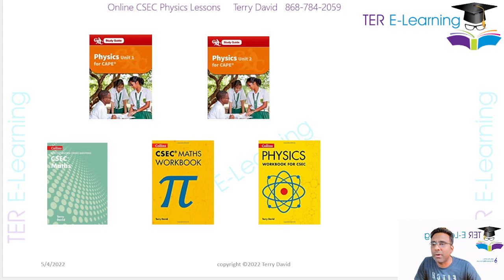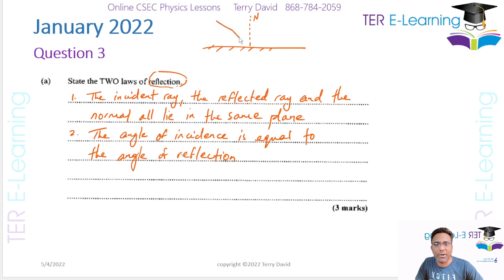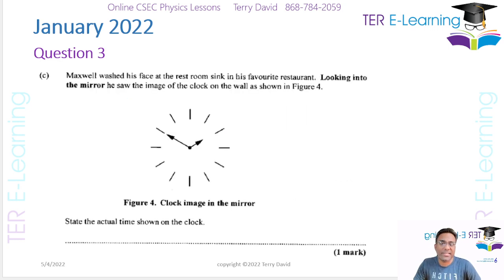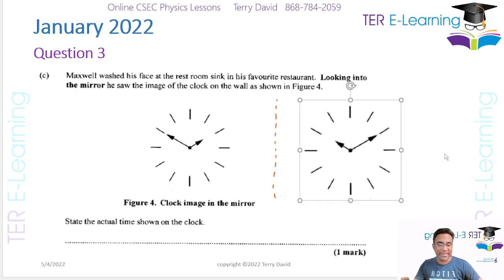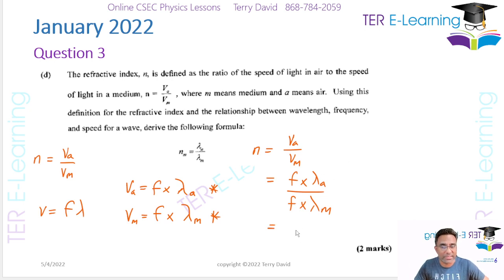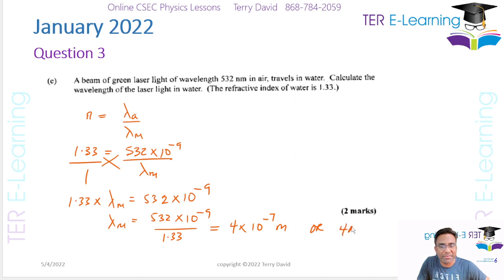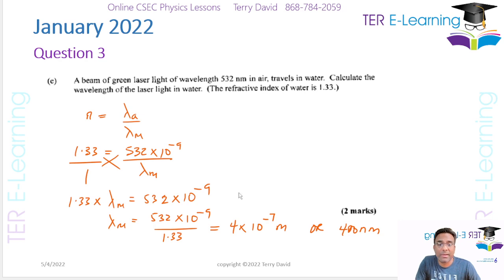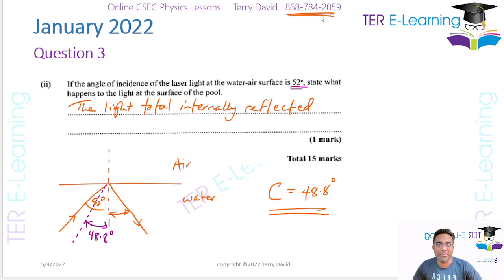CSEC Physics - January 2022 Paper 2 Question 3 (Terry David)